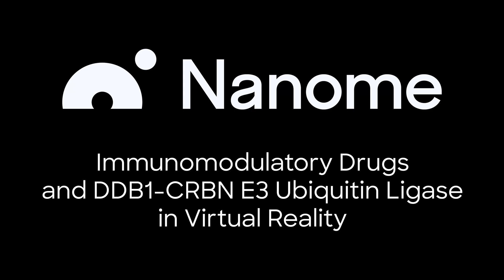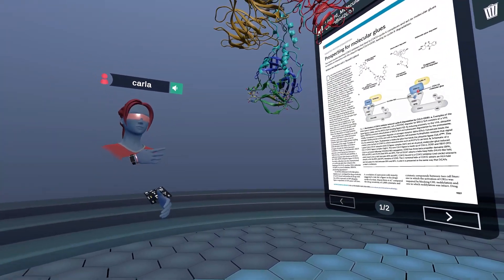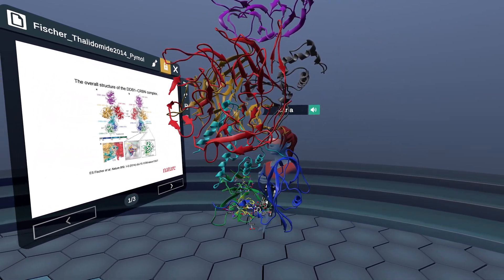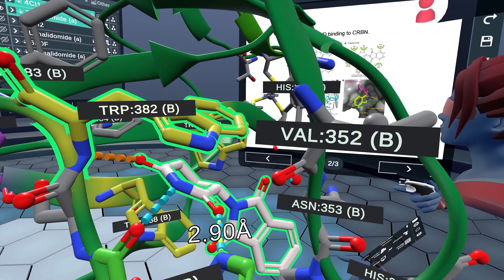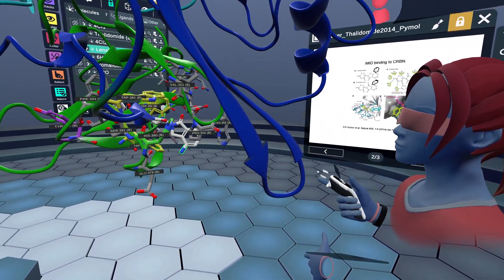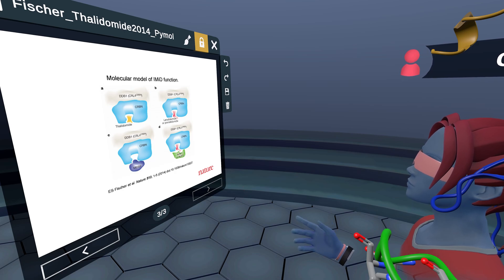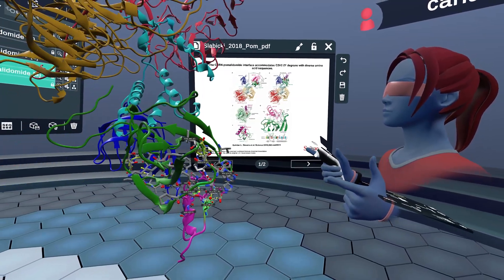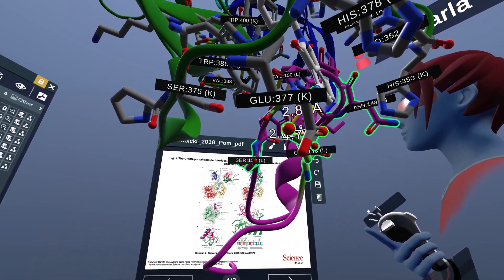Immunomodulatory Drugs and DDB1-CRBN E3 Ubiquitin Ligase in virtual reality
In this video Carla Gauss, Senior Application Scientist & Medicinal Chemist, explores complexes of the IMiDs and DDB1-CRBN E3 ubiquitin ligase in virtual reality. Carla goes covers the following bullet points:

• Understanding Nanome's intuitive, state-of-the-art Virtual Reality ((VR) platform for viewing, manipulating, and modifying chemical and macromolecular structures in a fully immersive and collaborative 3D environment
• Examining the X-Ray structures (pdb ID's: 4CI1, 4CI2, and 6H0F) of three related immunomodulatory drugs: thalidomide, lenalidomide, and pomalidomide in complex with DDB1-cereblon E3 ubiquitin ligase in VR
• Allowing a team of drug discovery scientists to view and interact with the protein degrader complexes in real time, fostering novel collaboration, ideas, and discoveries

Oculus Rift
Oculus Quest
HTC Vive